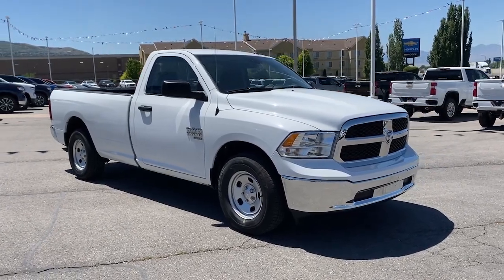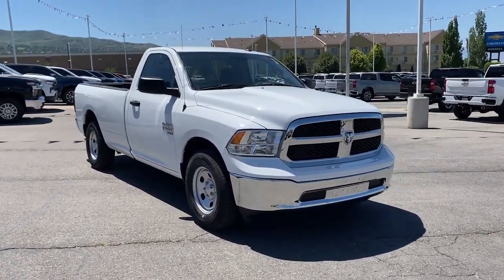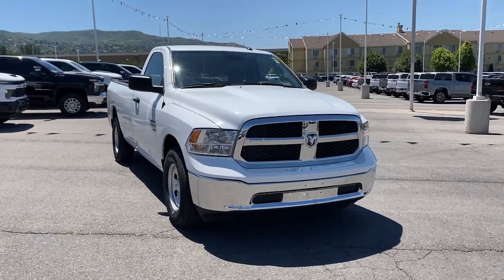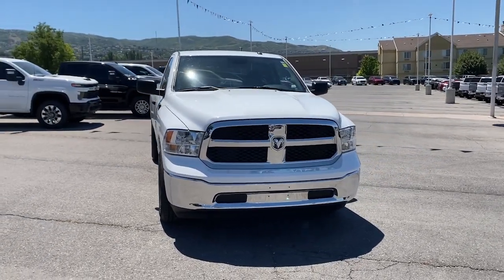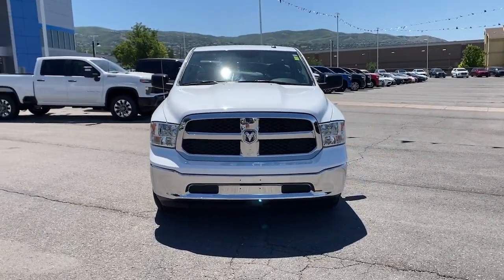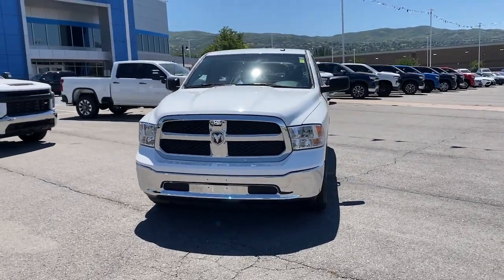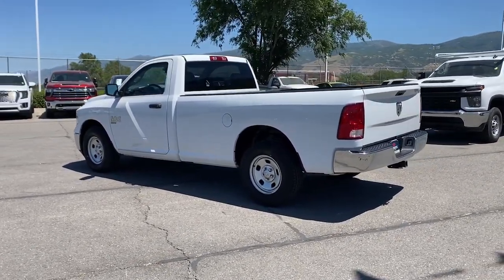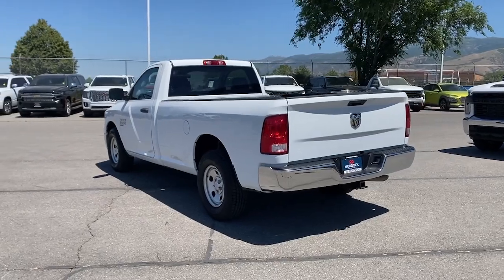2022 Ram 1500_Classic Bountiful, Woods Cross, North Salt Lake, Farmington, Kayesville P86390F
Bright White Clearcoat Used 2022 Ram 1500_Classic Tradesman available in 2375 S. 625 West, Woods Cross, Utah at Murdock Chevrolet. Servicing the Bountiful, Woods Cross, North Salt Lake, Farmington, Kayesville, UT area.

Murdock Chevrolet
2375 S 625 W

**2022 Ram 1500 Classic Tradesman**brbr*Clean CARFAXbr*Bright White Clearcoat br*RWD br*8-Speed Automatic br*3.6L V6 24V VVTbr*REMOTE KEYLESS-ENTRYbr*POWER WINDOWSbr*CLASS IV RECEIVERbrbrbr**MURDOCK CERTIFIED**brIncludes the following items:br* Full comprehensive multi-point inspectionbr* Factory Certified Technicianbr* Three month 3000 mile warrantybr* Complimentary carwashes for lifebr* Five-day exchange policybr* Free annual state inspectionbr* CarFax Reportbr* Uber/Lyft appointment transportationbr* WiFi soda and snacksbr*All prices reflect dealer arranged financing.brbrCALL OR TEXT FOR AN APPOINTMENT!brbr